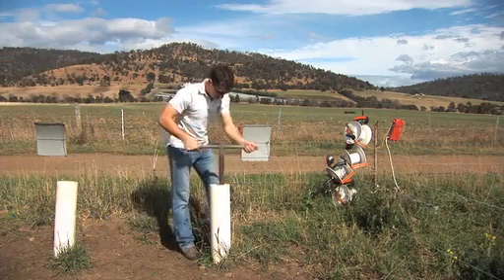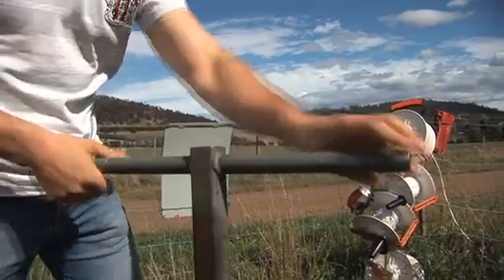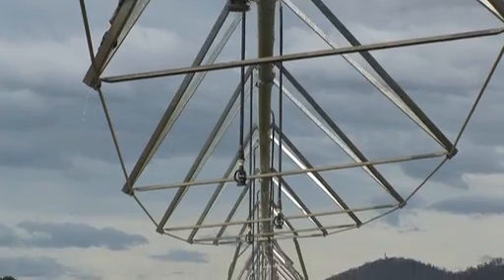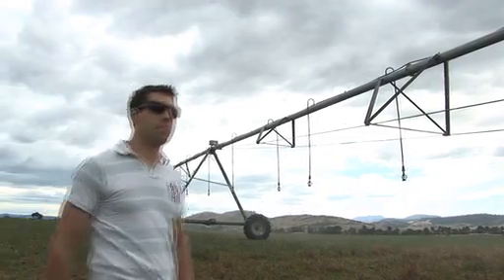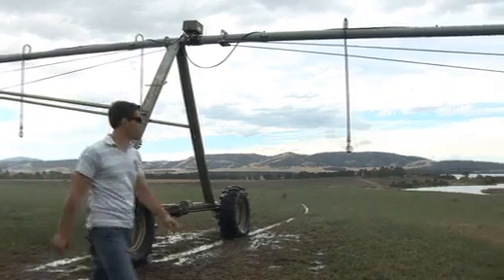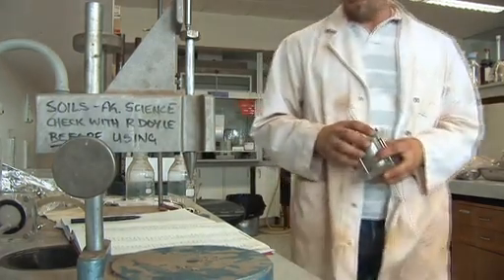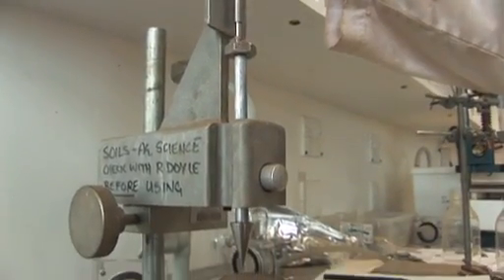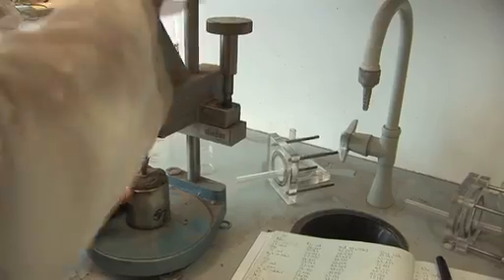UTAS SET Profile - Marek Matuszek - soils and water in Agricultural Science.mp4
Marek Matuszek talks about his work in the School of Agricultural Science, which aims to help give farmers the best root growth for the most efficient water use.